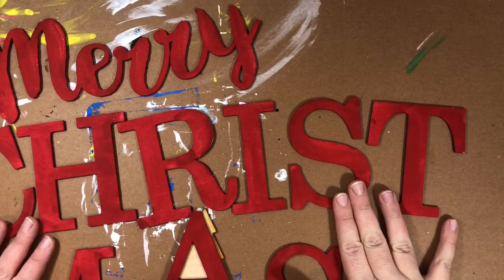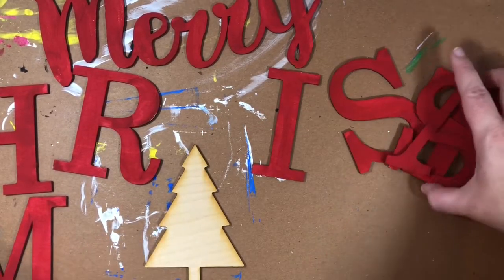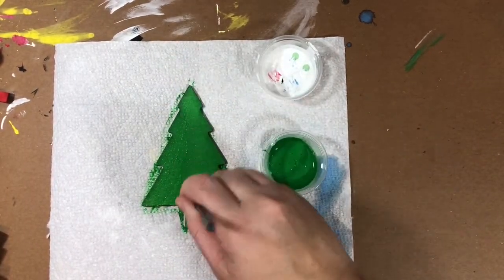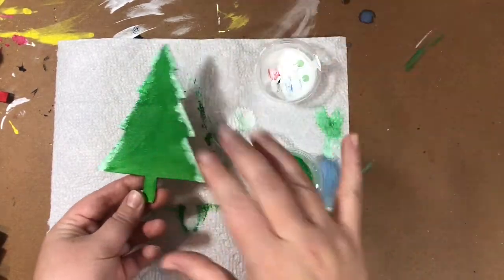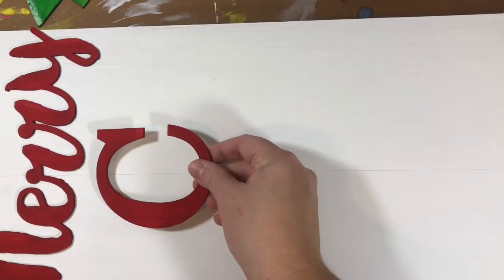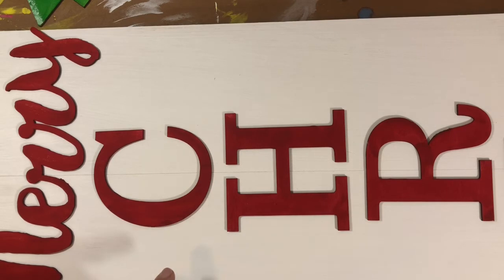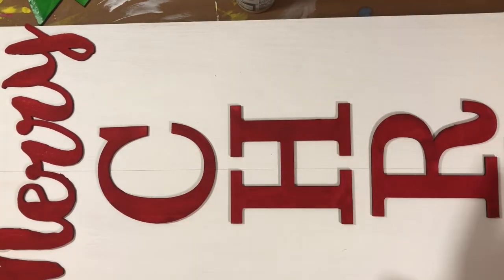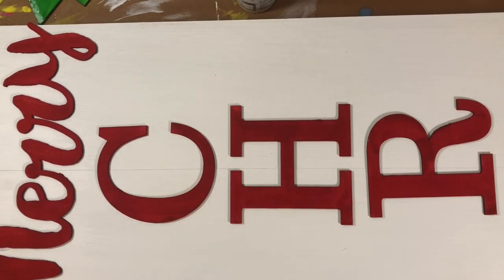Merry Christmas Porch Sign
Tips and directions.